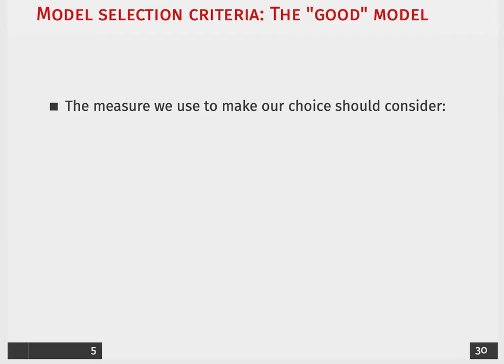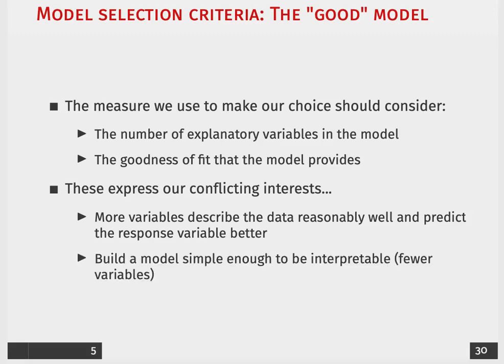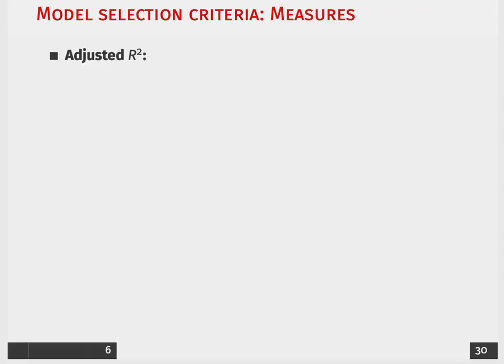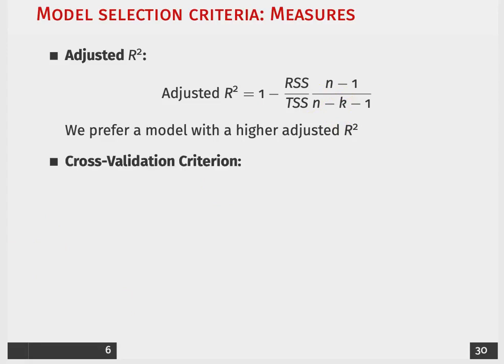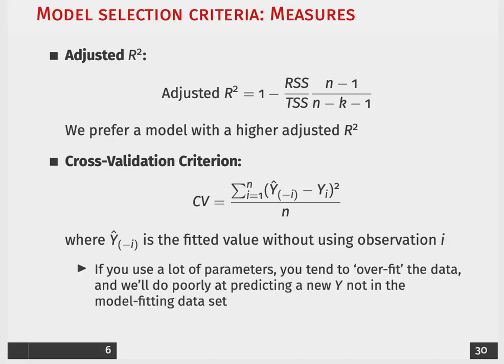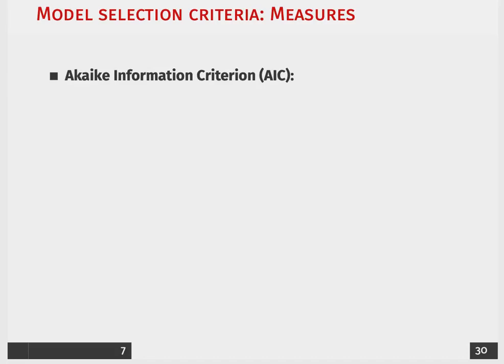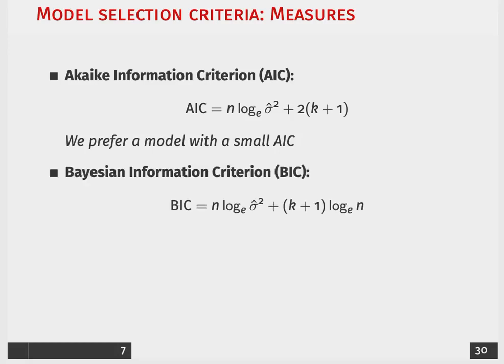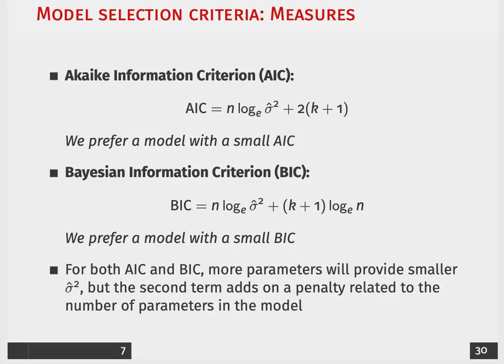Week 7, Lecture 13, Part 3: Model Selection Criteria